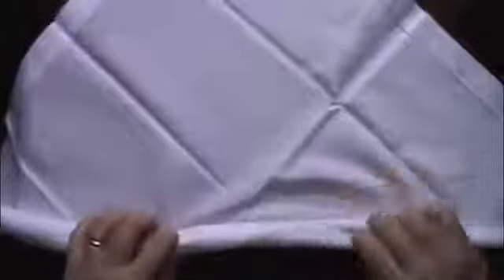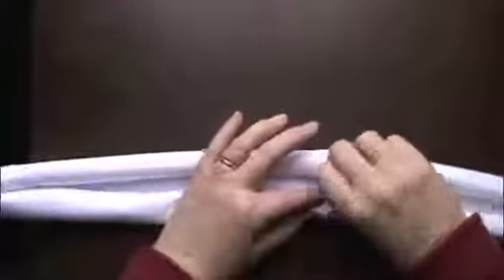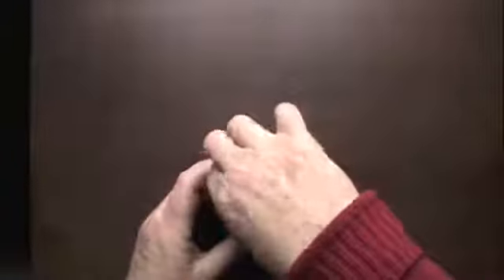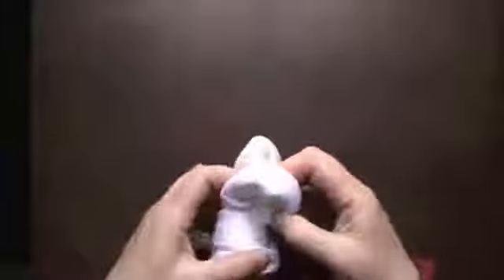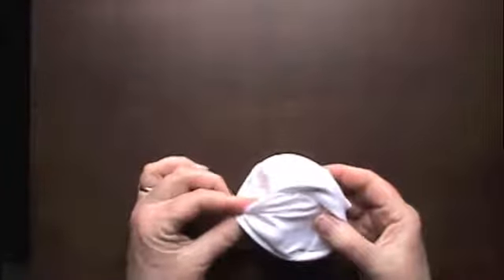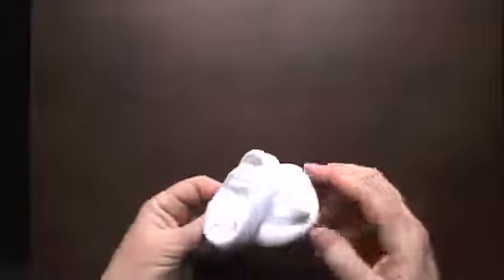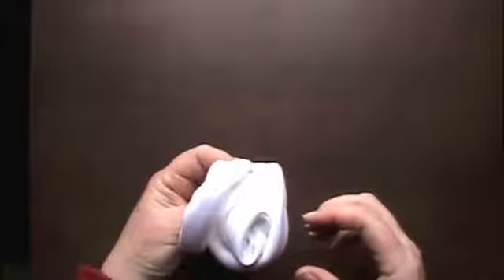Easy Napkin Folding to Make A Rose Bud